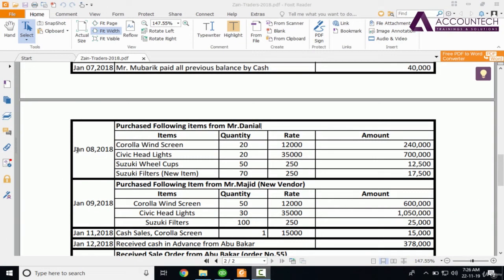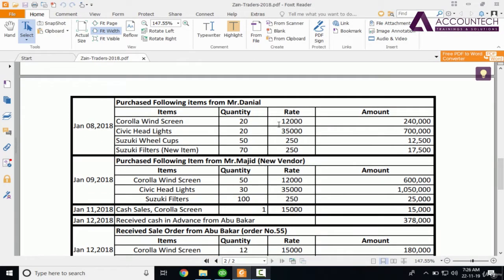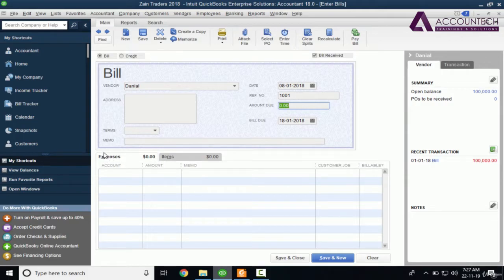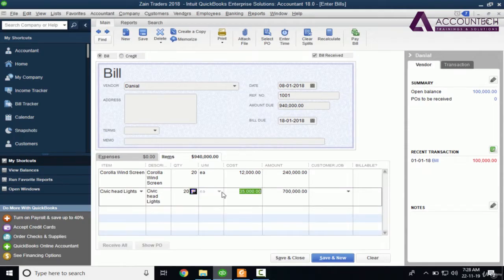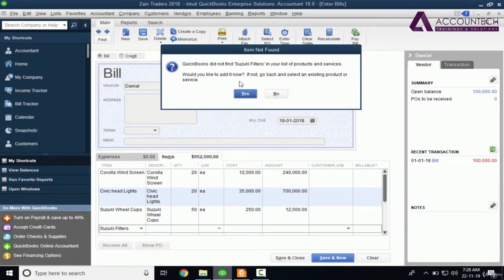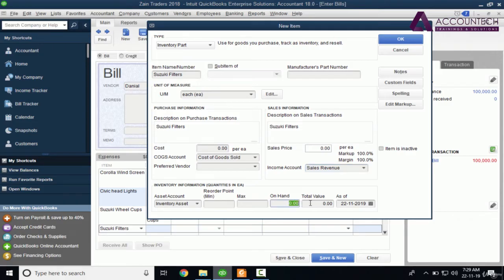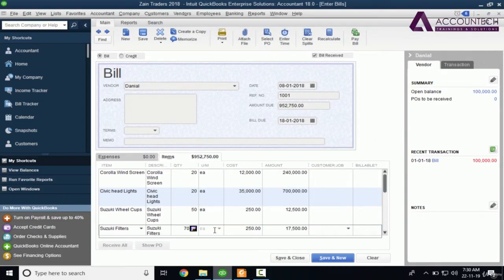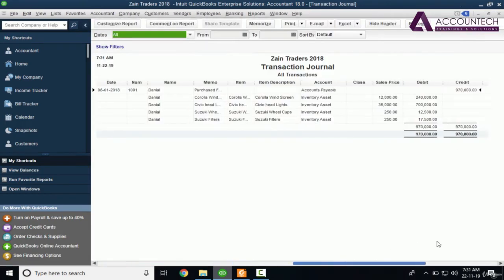How to Enter Purchase Invoices in QuickBooks Desktop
In this Topic We will learn How to Enter Purchase Invoices in QuickBooks Desktop. For more informative videos like this please mention down below in comments about future topics you wanna see on this channel and ill add them for you